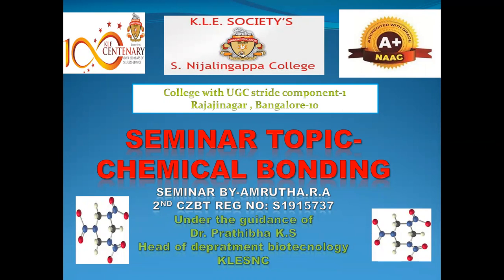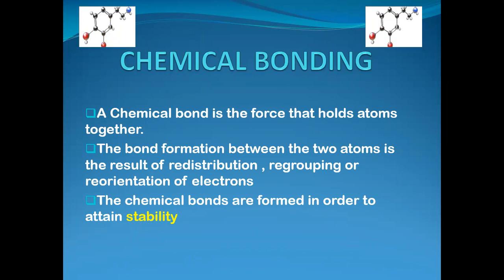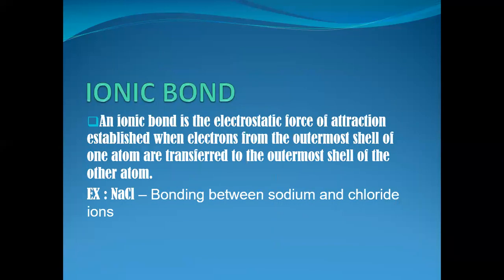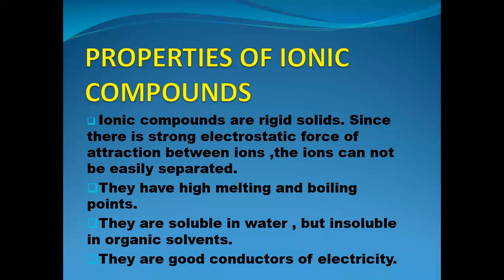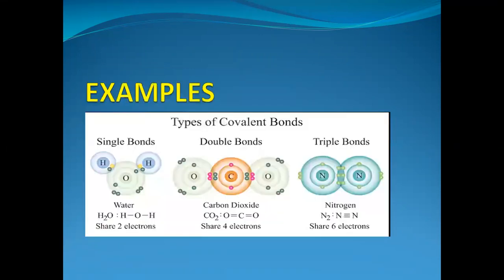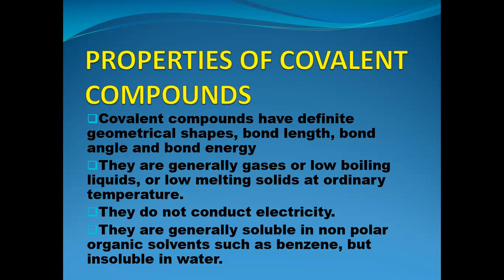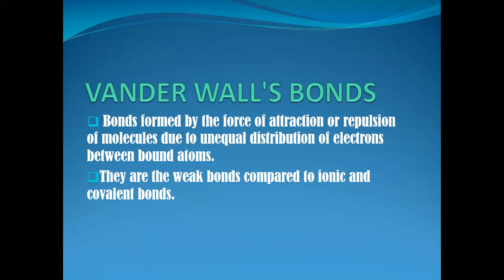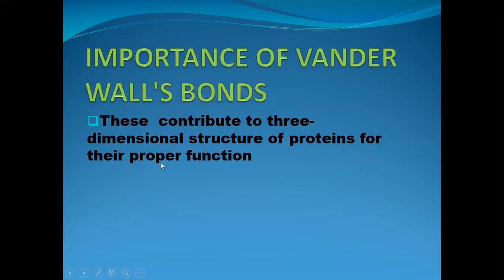CHEMICAL BONDING Seminar- by Miss.AMRUTHA from second year CZBt on 17/01/2021